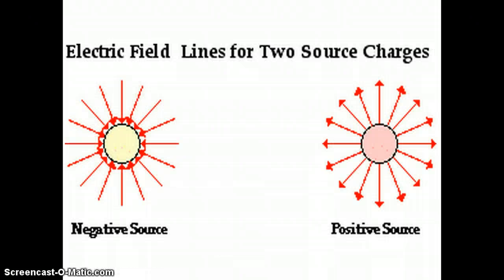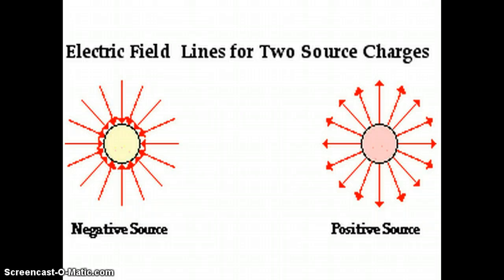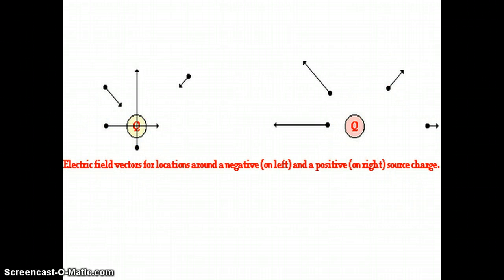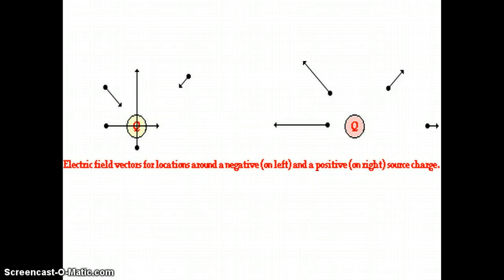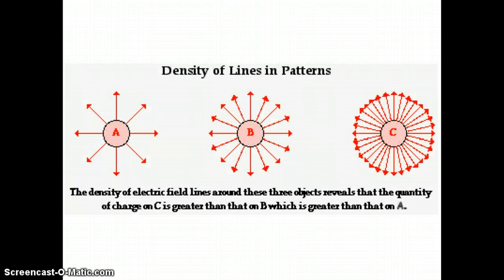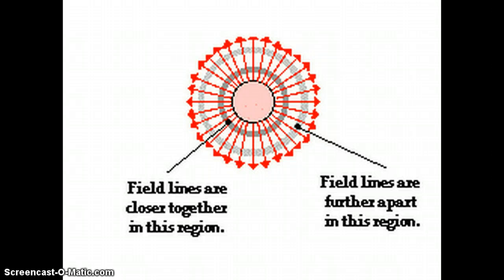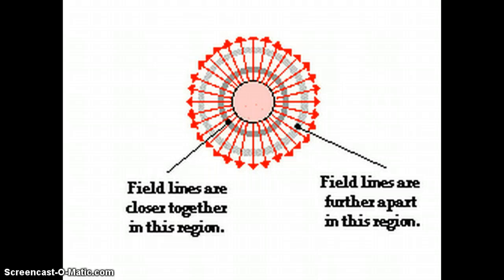physics video 1